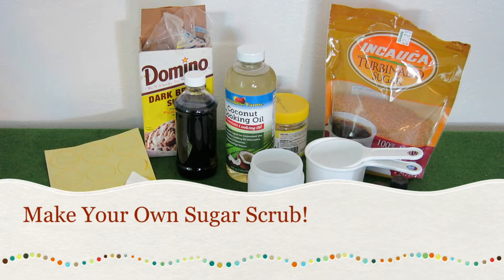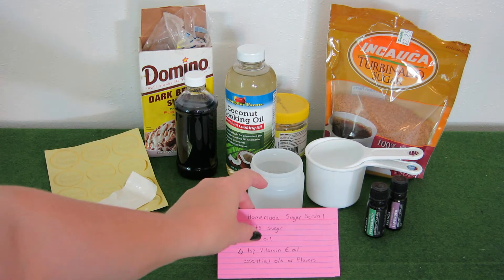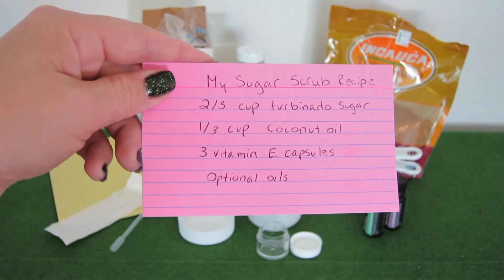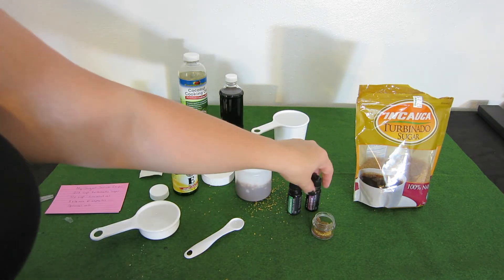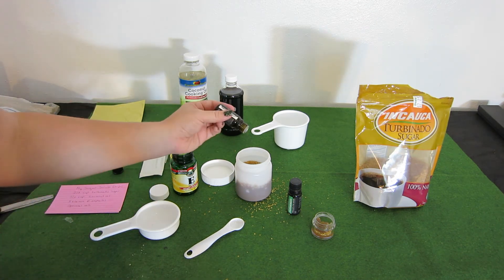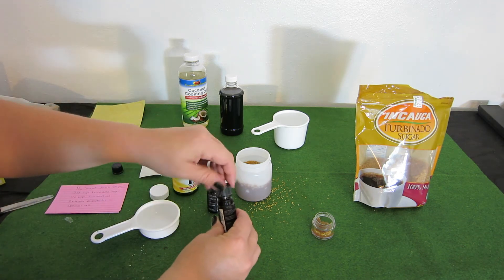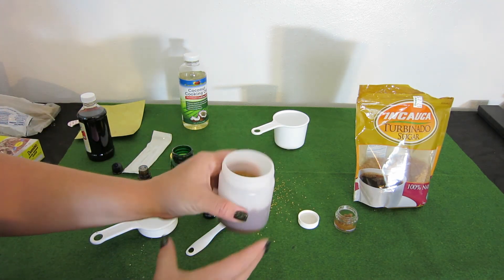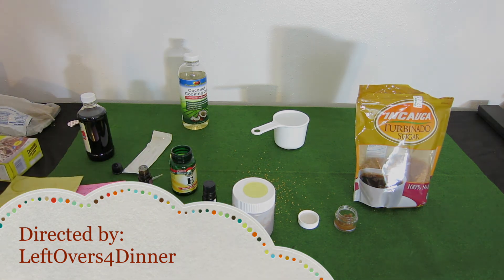Make Your Own Sugar Scrub!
Make your own Sugar Scrub using stuff you already use in your kitchen every day!

The basic recipe is:

2 parts Sugar
1 part Oil
1/2 tsp Vitamin E (you can use liquid or squeeze a few gel capsules)
Essential Oils or Flavors

Watch the video for info on the types of oils and sugars used!